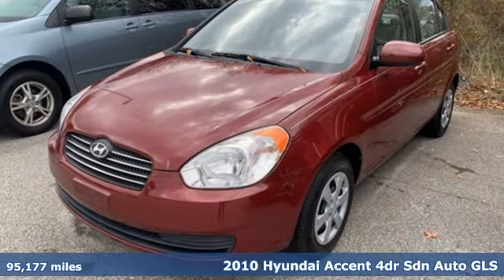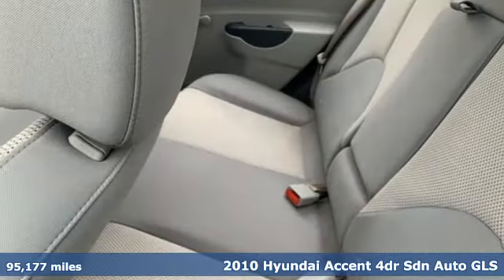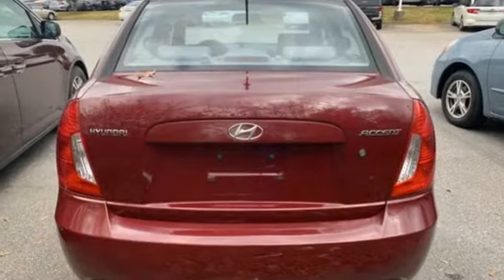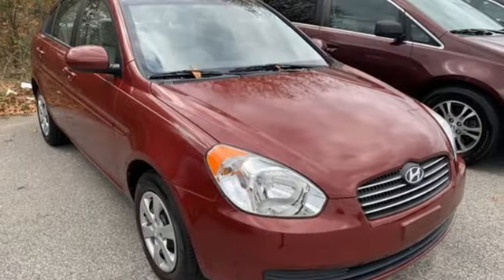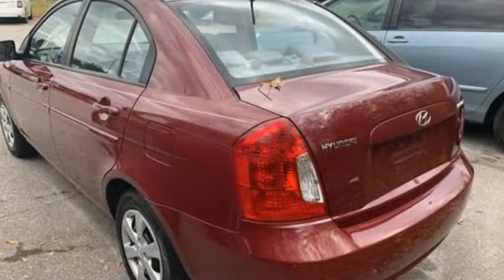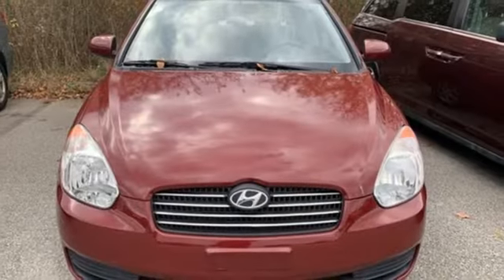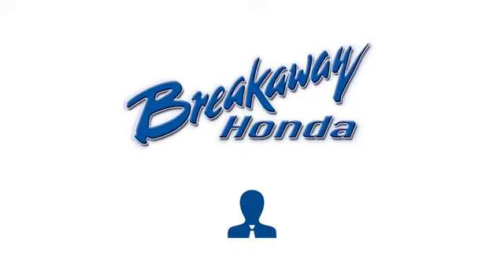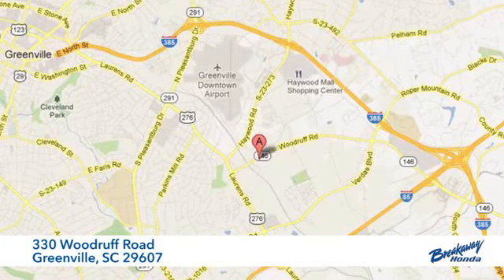Used 2010 Hyundai Accent Greenville SC Easley, SC B200974A - SOLD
Year: 2010
Make: Hyundai
Model: Accent
Trim: GLS
Engine: 1.6L I4 MPI DOHC CVVT 16V
Transmission: 4-Speed Automatic with Overdrive
Color: Red
Interior: Gray
Mileage: 95177
Stock #: B200974A
VIN: KMHCN4AC0AU518338
Pre-Auction Car. This vehicle failed to meet Breakaway Honda's retail used car inspection. Pre-Auction Cars have issues including, but not limited to: Mechanical, Driveability, Cosmetic, etc. Some of these Pre-Auction cars are unreliable or unsafe based on Breakaway Honda's standards and are therefore deemed "Tow Away";. No Warranty is expressed or implied. Prices are Non-Negotiable. Cars will not be held. Cash or Certified Funds are required at time of purchase. Drivers License and Proof of Insurance required. Free Car Fax Available.

Address:
330 Woodruff Road